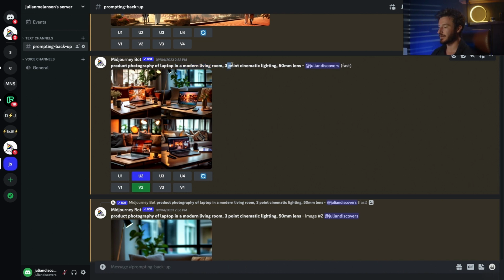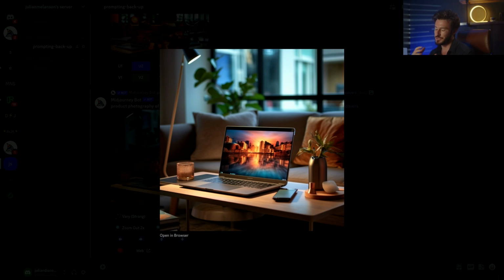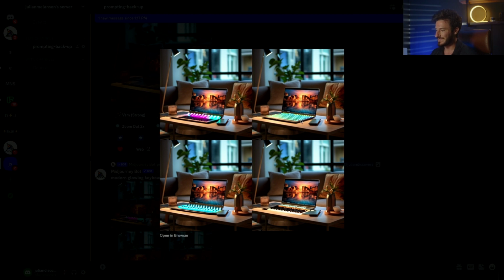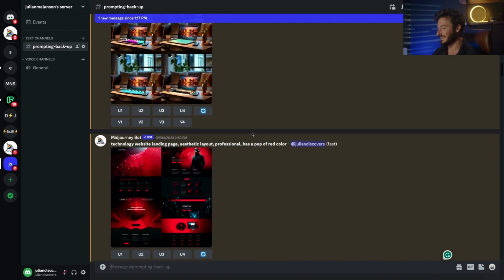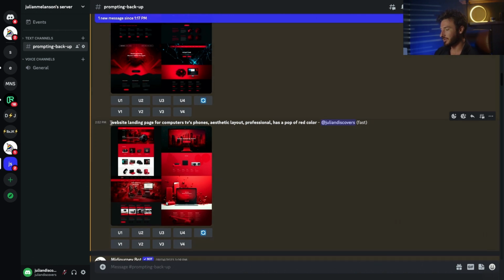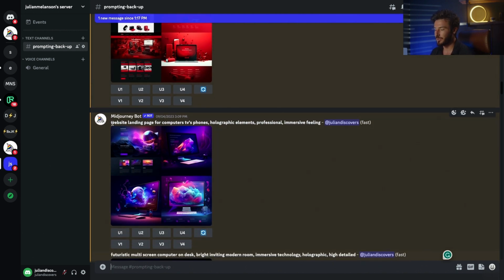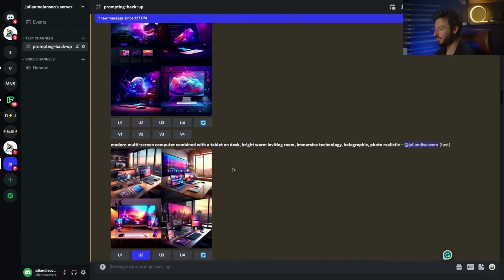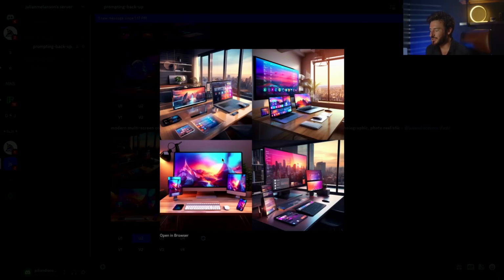Midjourney Fashion Photography, Ai Midjourney to Create a Product Photo for Client!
Midjourney Fashion Photography, Ai Midjourney V5
Midjourney AI to create a Product Photo for my Client!
Product Photo + Midjourney AI Art

Using AI for my product photography is definitely something I'm going to be exploring more of for clients. This still took me as long as producing an actual photo in real life. I'm sure as time moves on, AI will become a lot more easy to use and we may even get to a point where we don't even have to shoot the product at all.

I encourage you to explore using Midjourney to create some product photos of your own and have fun with it!

still life photography
photography tutorials for advanced
product photography tutorial lighting
product photography tip